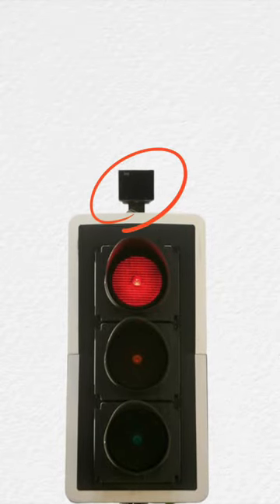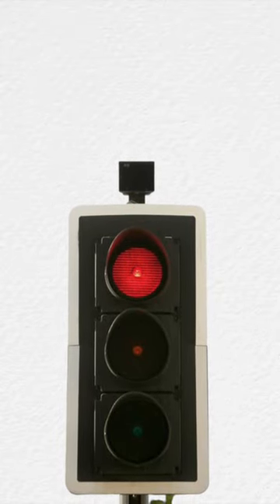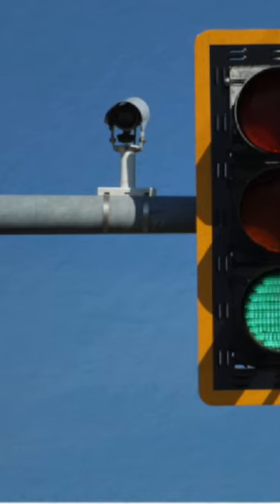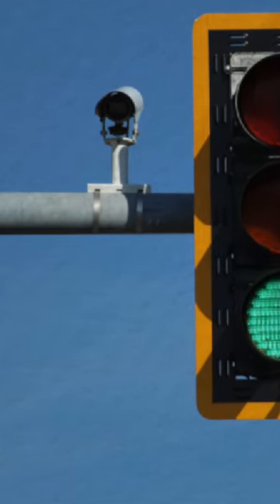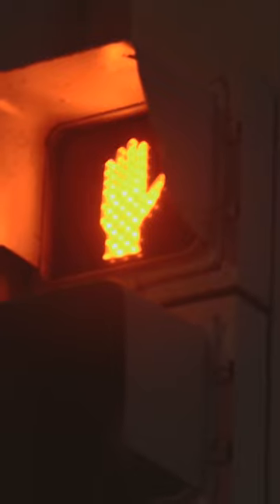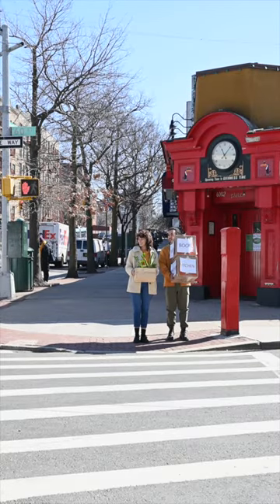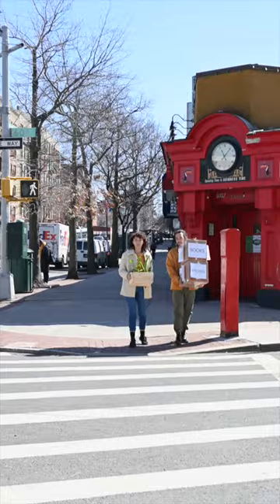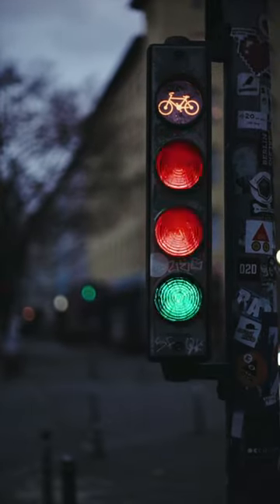Why Traffic Lights Have Cameras 🚦